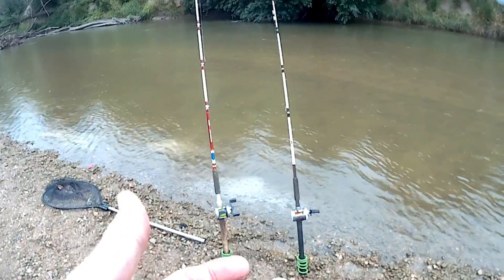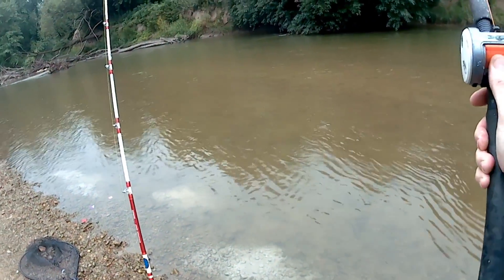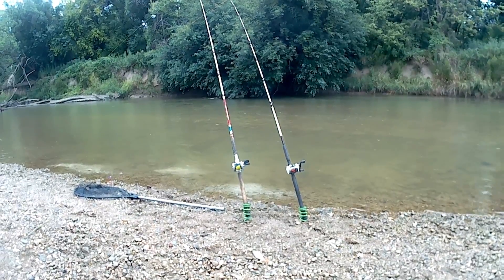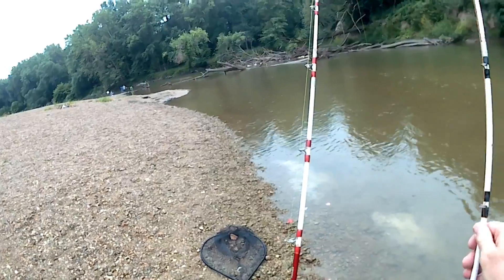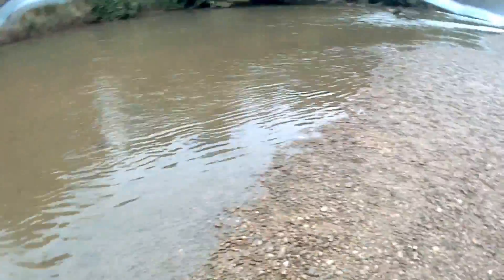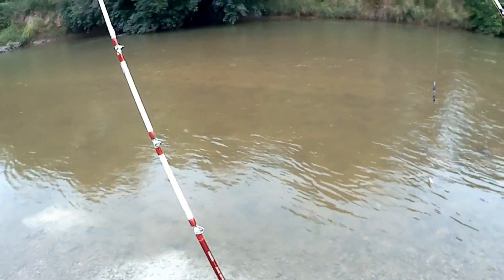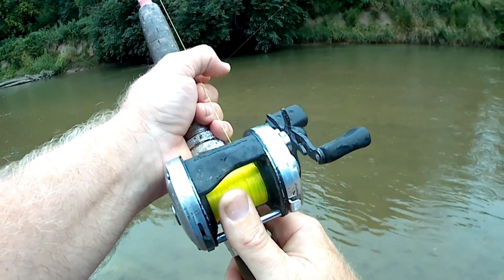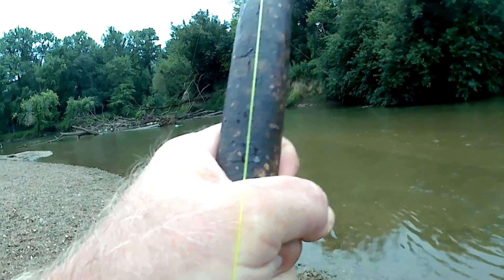Inside the World of Bank Fishing Adventures: Uncut Footage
In this bank fishing adventure I go to a public park and fish for catfish.
I set up just up stream of a log jam on a small river
Notice how I set up so I can pull fish out of the structure.

In the world of algorithms and short attention spans.
I'm trying to show a real fishing adventure so the experience will be like your there with me.
I hate editing out most of the fishing experience.